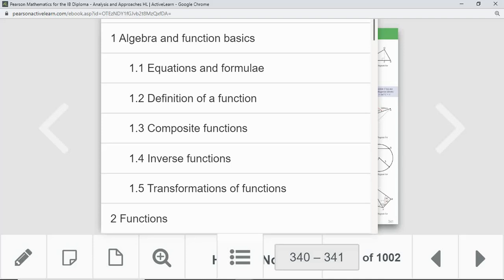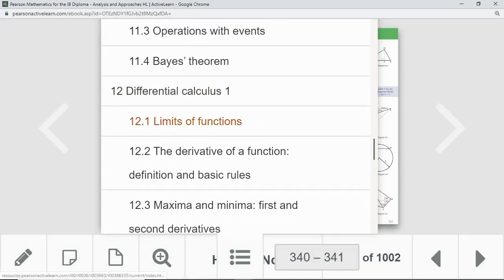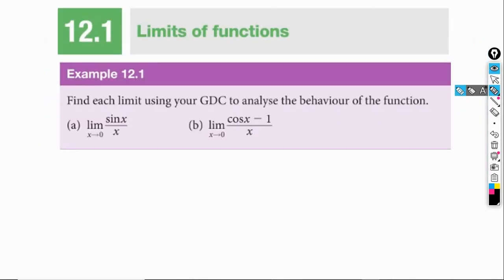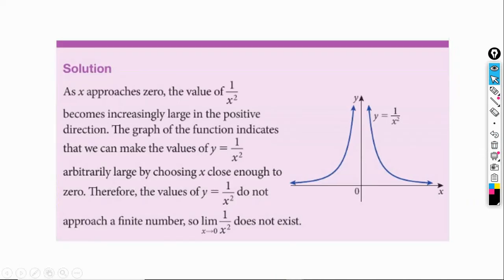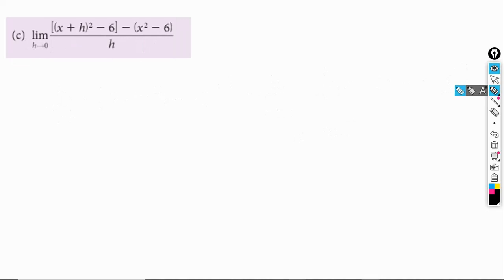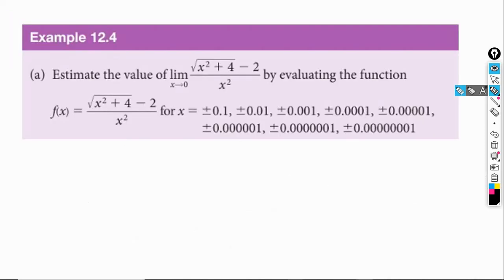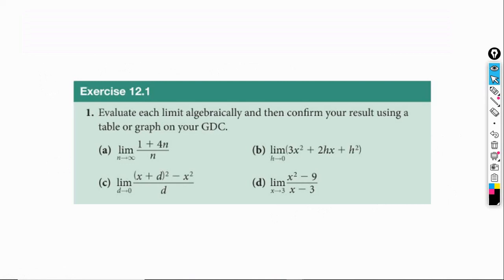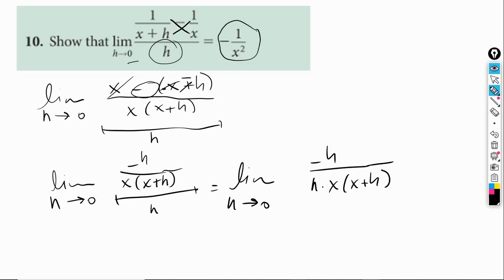HL ANALYSIS LIMITS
Introduction to Differential Calculus